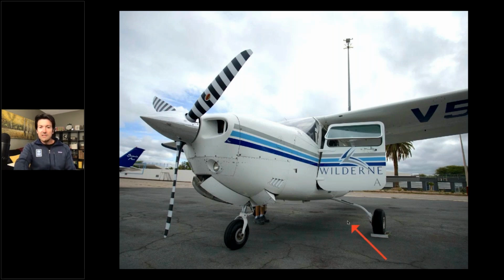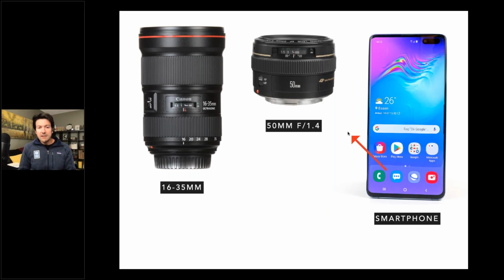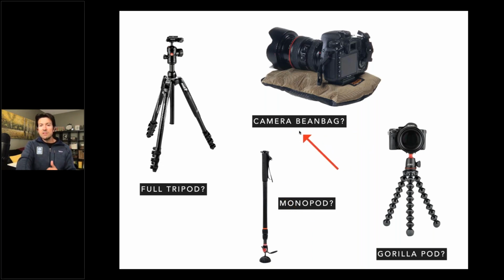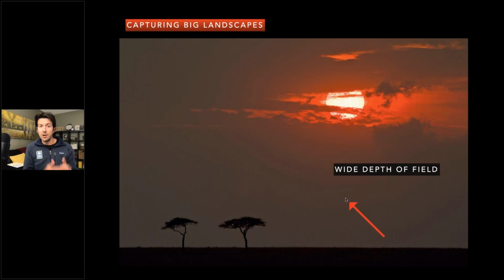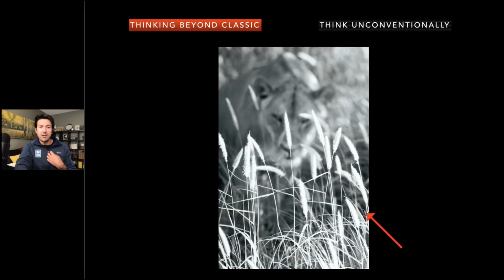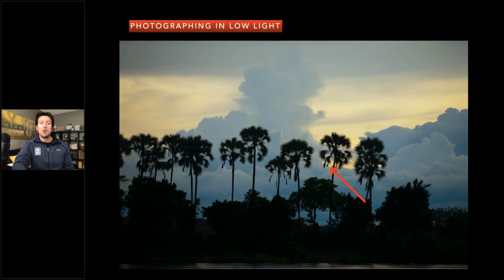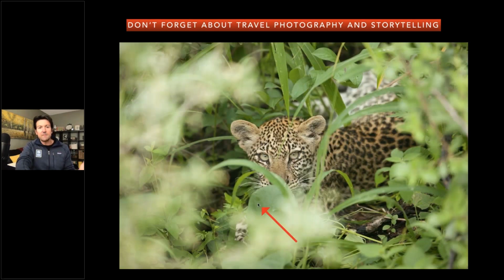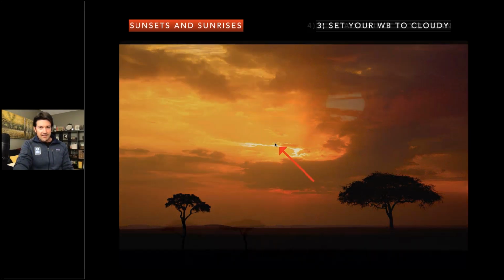Daily Dose of Nature | Photography Lessons for African Safaris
Africa offers exciting photography opportunities, with big skies, big animals and big adventure. Getting stunning images on safari is a bucket-list dream for any nature photographer. Join Court Whelan for a primer on the specialized photography knowledge you need to capture safari images you’ll be thrilled with. Explore techniques for perfecting wildlife focus and portraiture, understand the elements of African landscape photography, learn about challenges you can expect, such as how to stabilize your camera, and get tips on camera gear that will maximize the quality of your images.